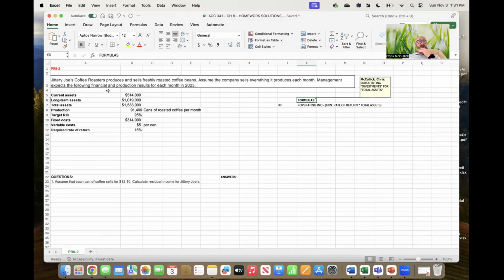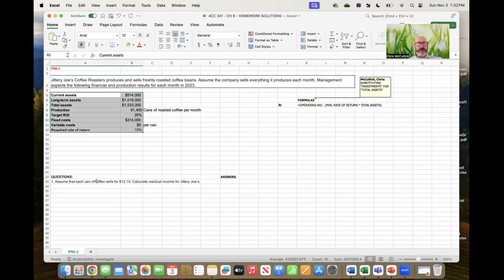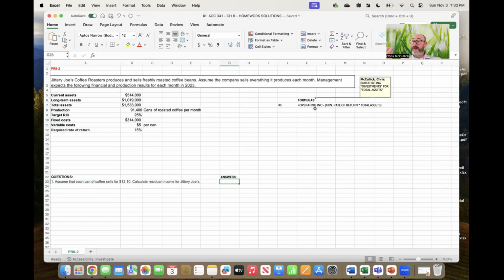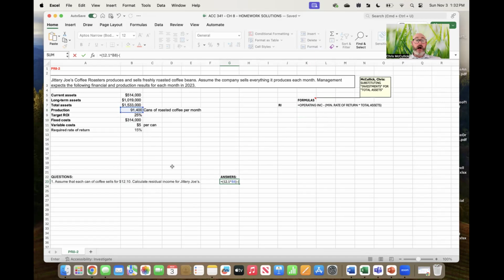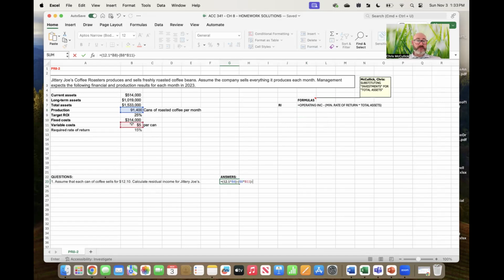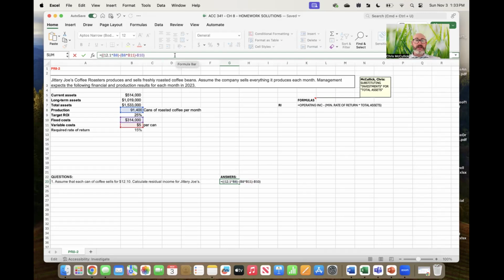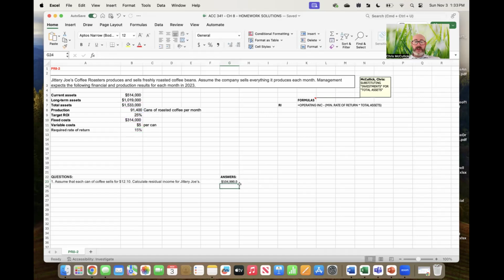ACC 341 - CH 8 - PR8-2 - HOMEWORK SOLUTION VIDEO